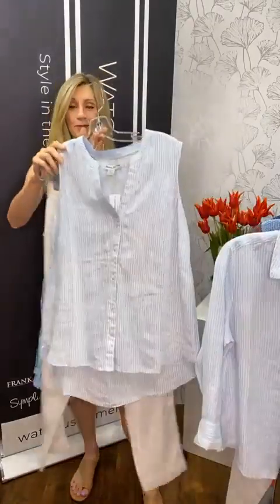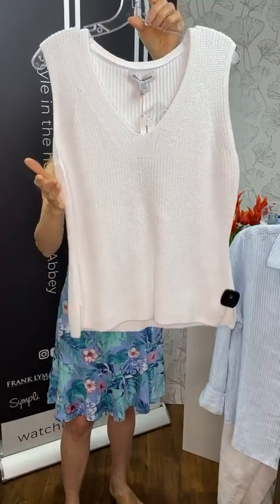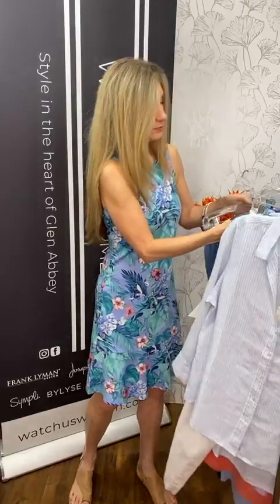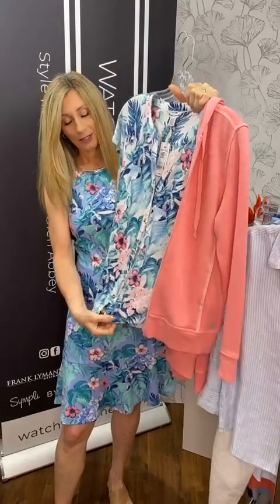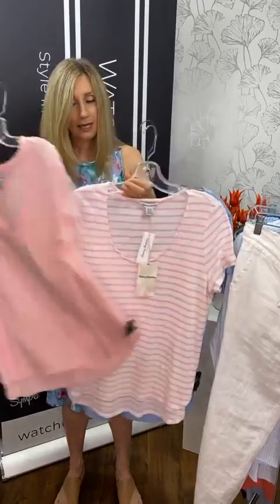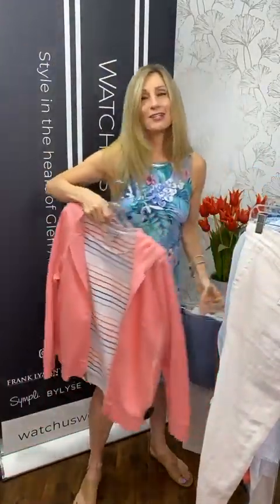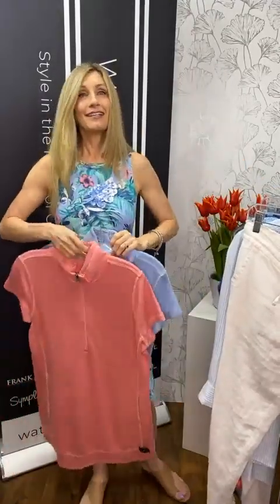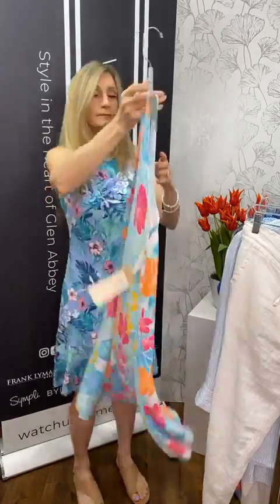Tommy SUMMER Styles